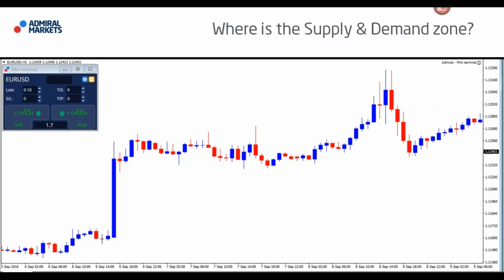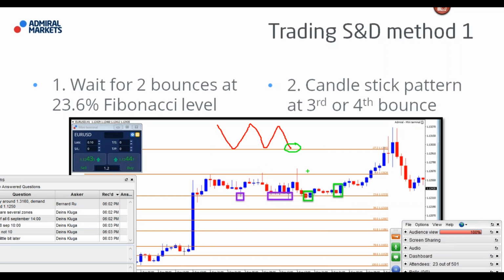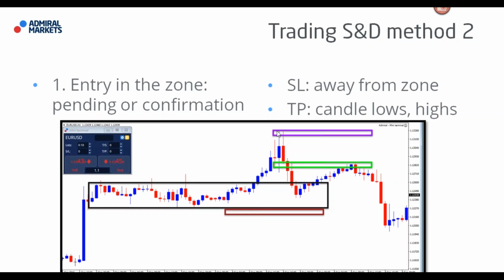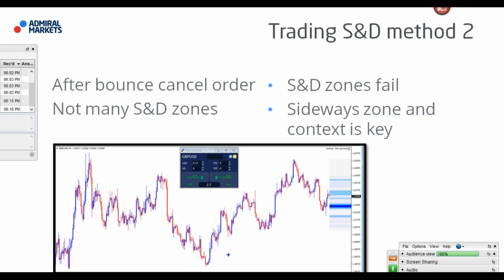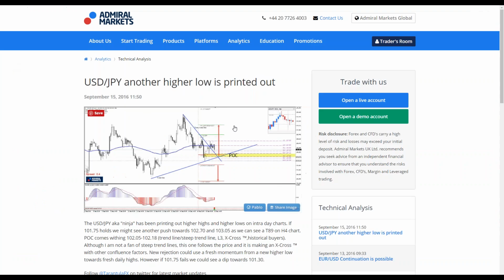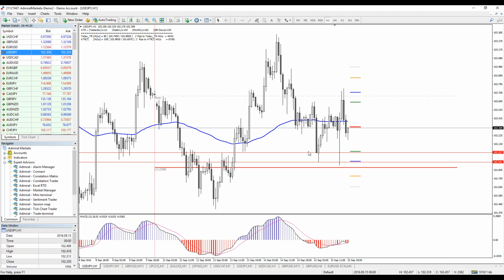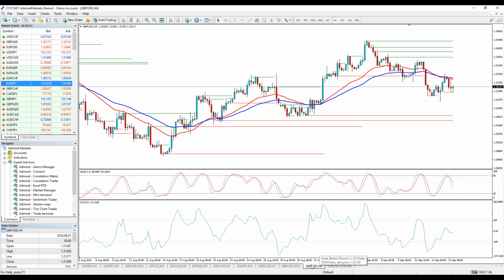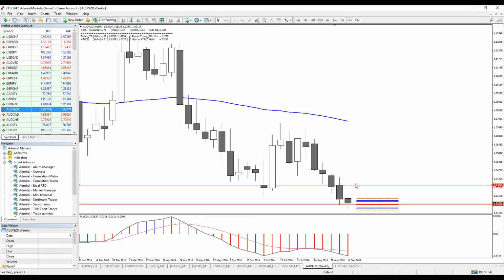Pro Learning Lab: Effective Methods to Trade Supply and Demand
The concept of supply and demand is a very important aspect of understanding support and resistance. It can be used as an effective method for entering market. Recognizing and using supply and demand will certain provide traders with a distinct advantage.